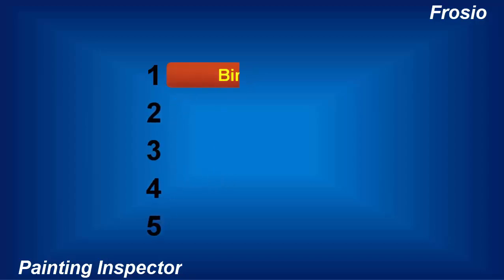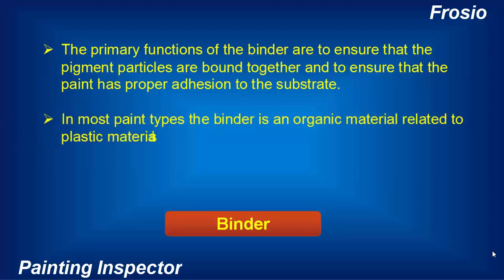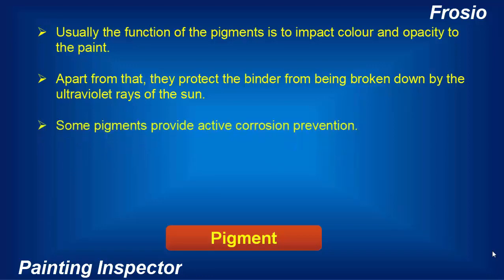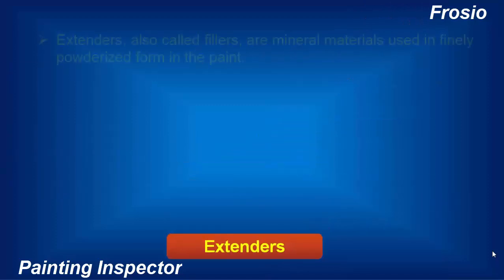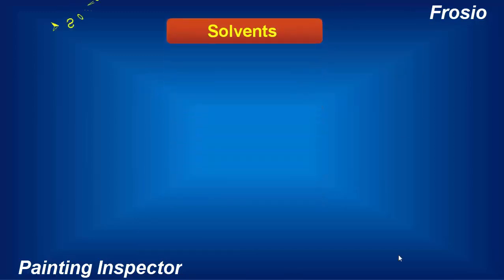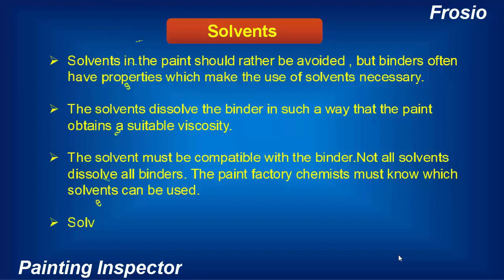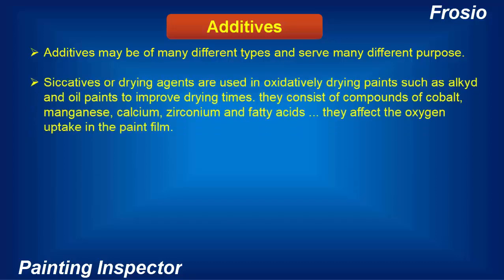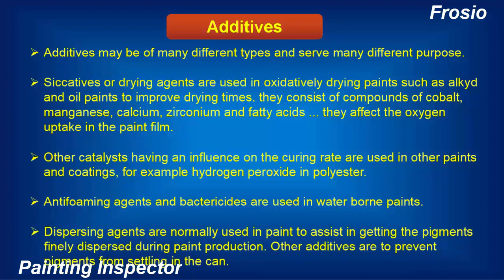Paint Composition - Coating inspector _ Frosio.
Refer Inspector's Frosio.PDF